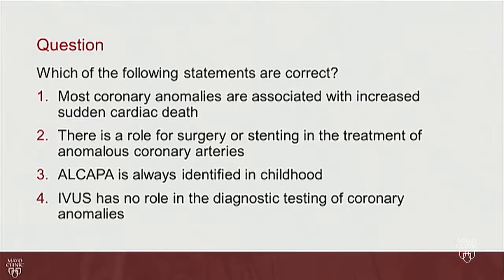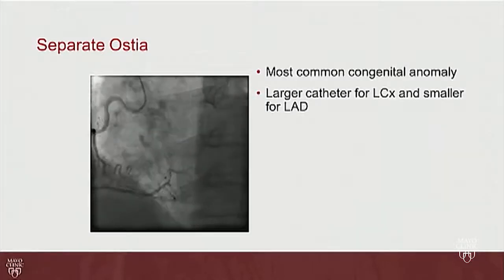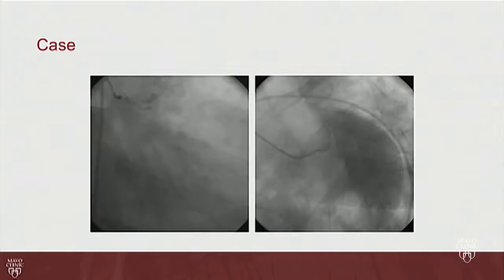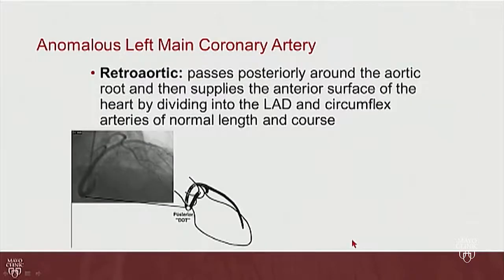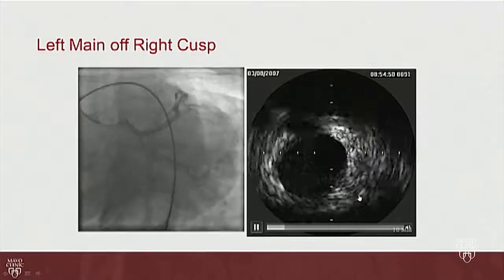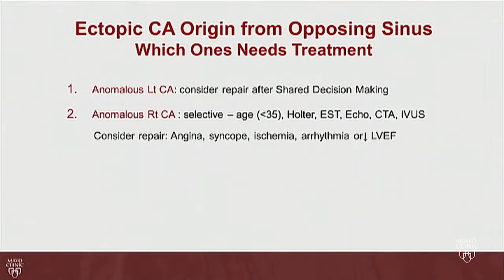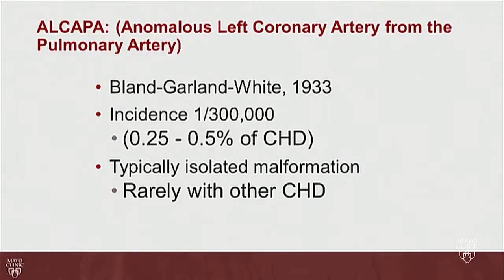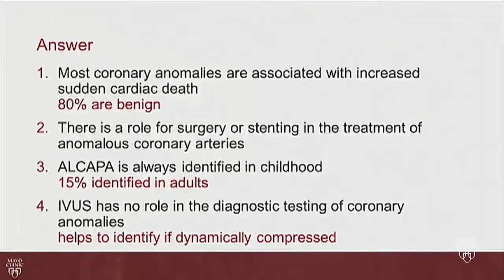Coronary Anomalies Tips and Tricks